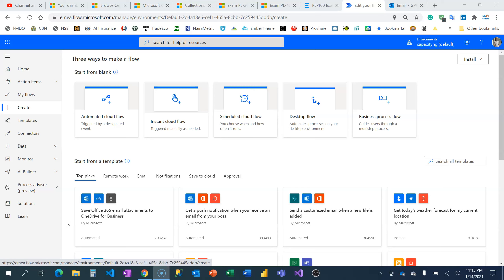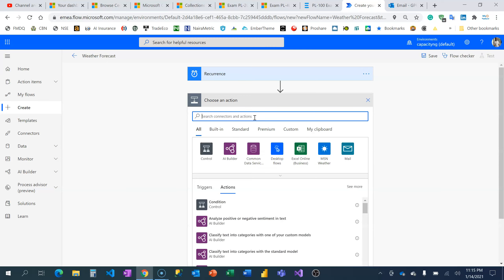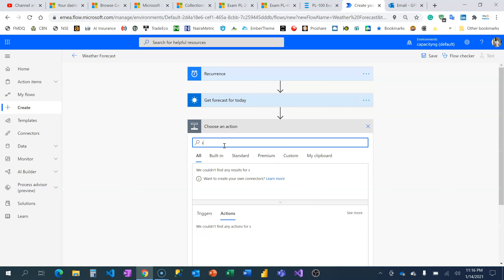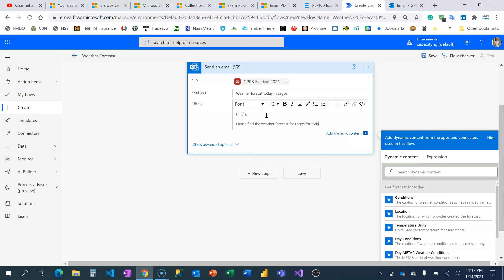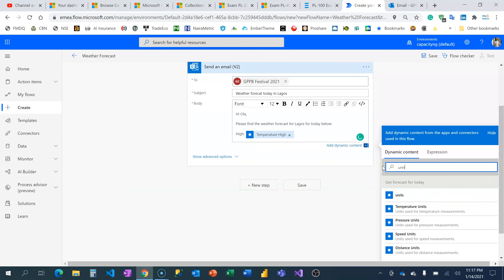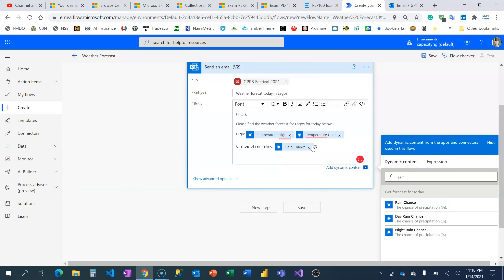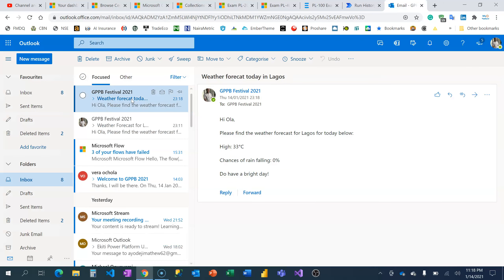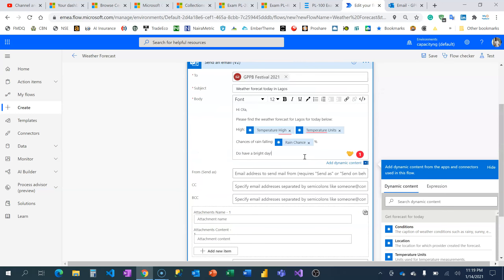How to Automate Daily Weather Forecast Notification in Power Automate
This video explores the Microsoft Weather Connector (MSN Weather). You can apply the knowledge shared here to several use cases as the need arises.